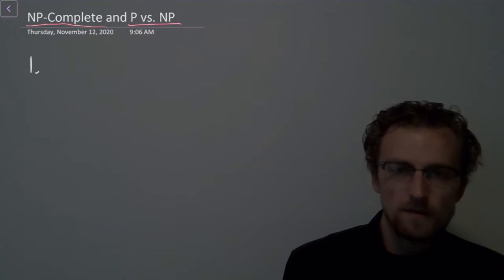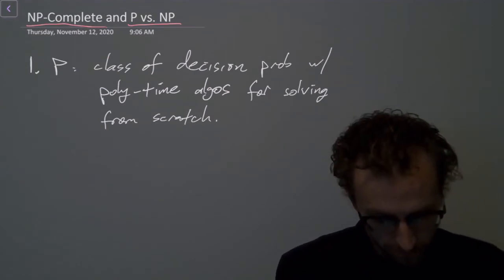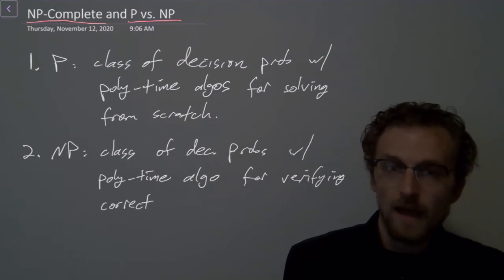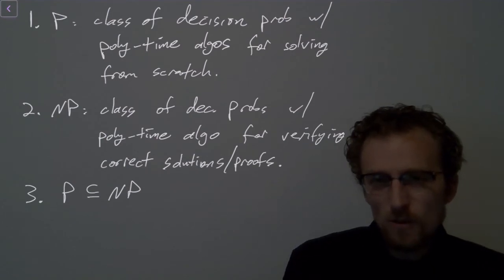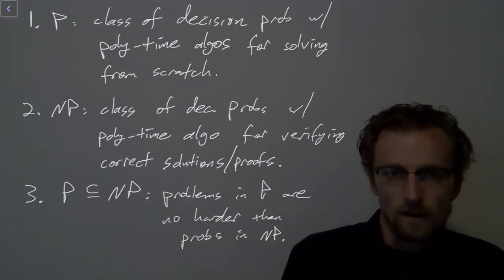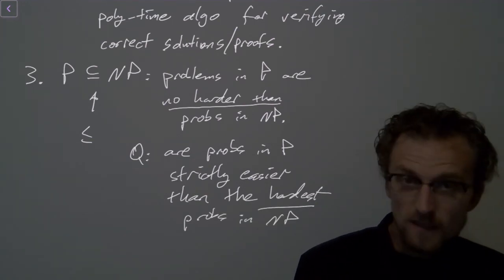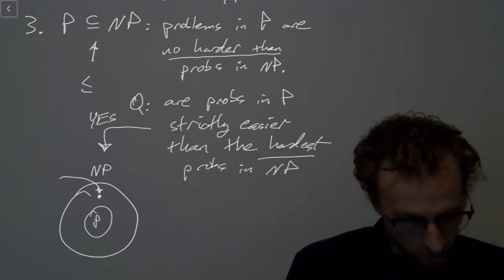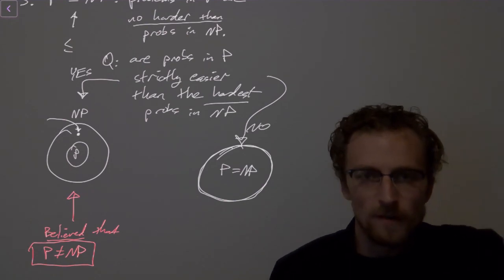CS 5720 L23 01 P vs NP